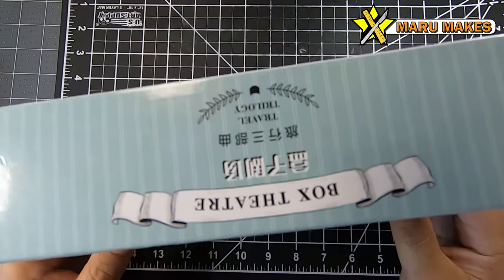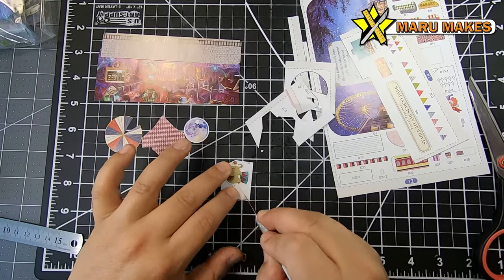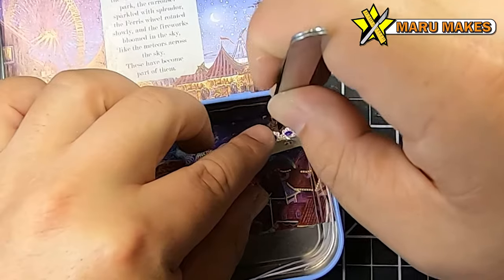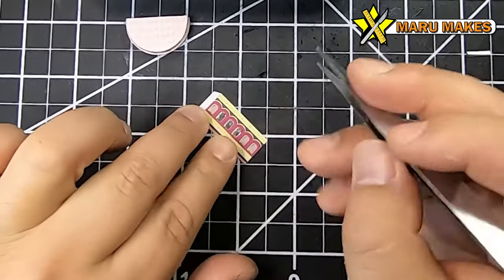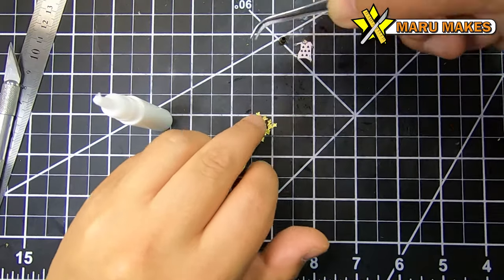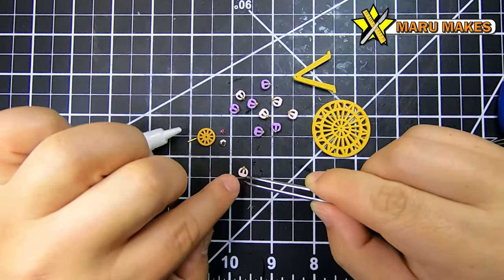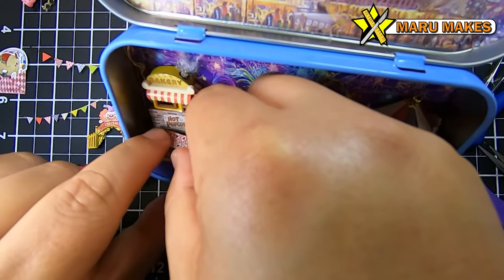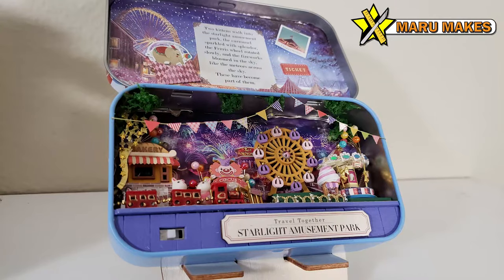Building DIY Dollhouse - Box Theater - Q-011 "Starlight Amusement Park"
This is my first video done for the Box Theater series! I've done about three box theater builds before but I finally got around to recording one of these builds. The builds are typically longer than the Metal Earth or Paper Theater models you have seen on this channel.
You can buy these box theater sets for pretty cheap but you will have to build everything from scratch from the kit they give you. It is a great DIY set as it is not as elaborate as some of the other DIY sets. A typical build is around 8-10 hours.